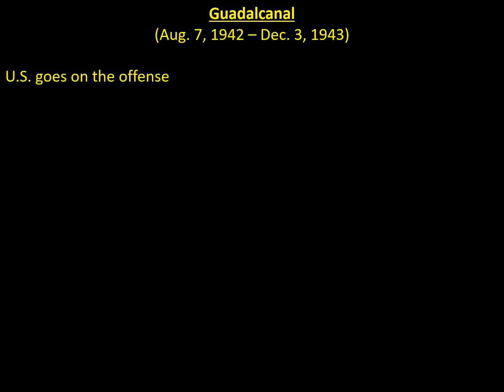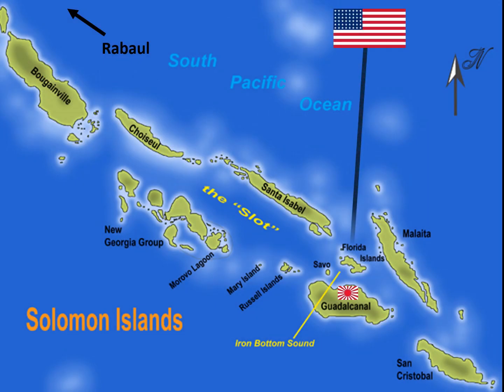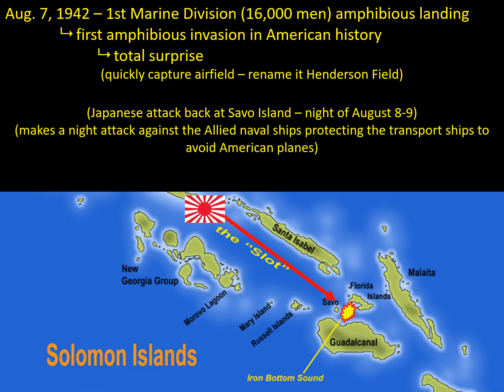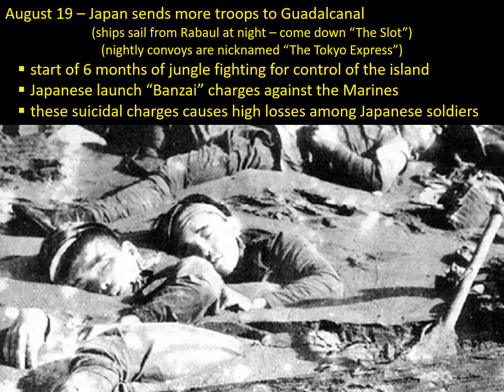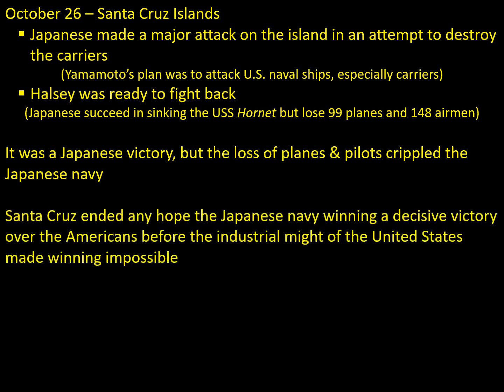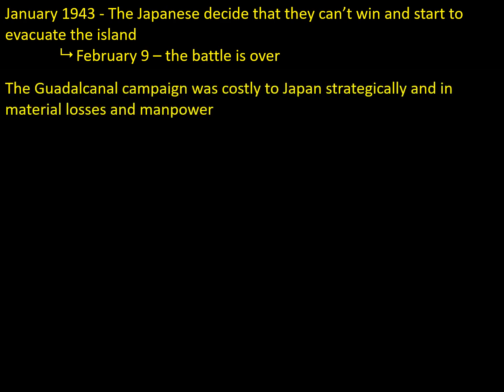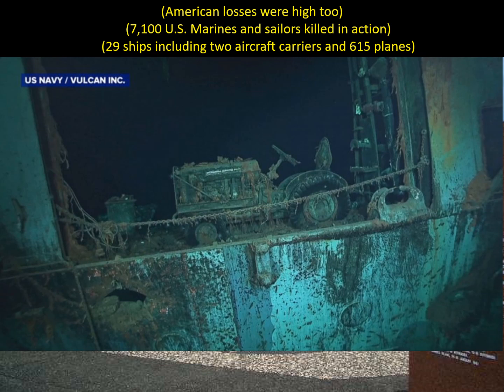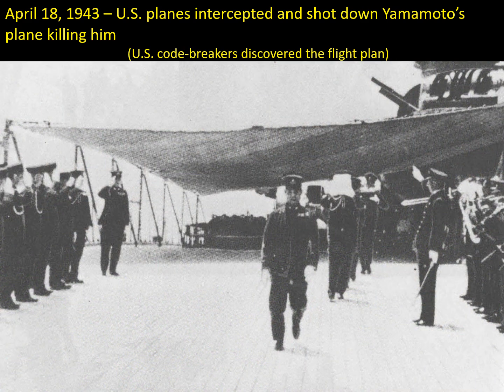WW2 Ch 12 Sec 2E Guadalcanal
Class activity on the Battle of Guadalcanal